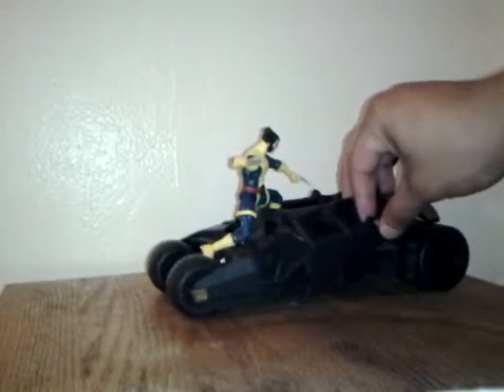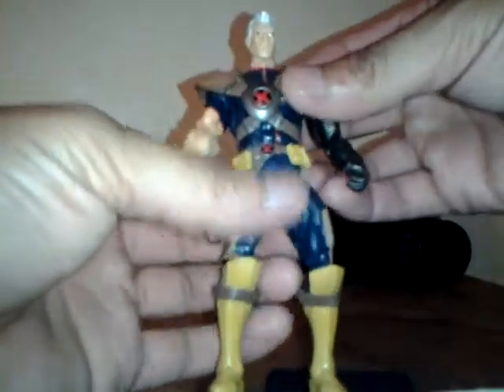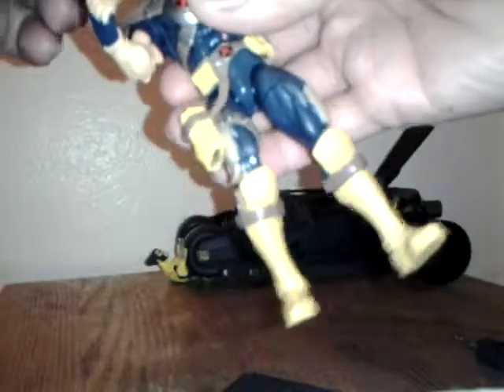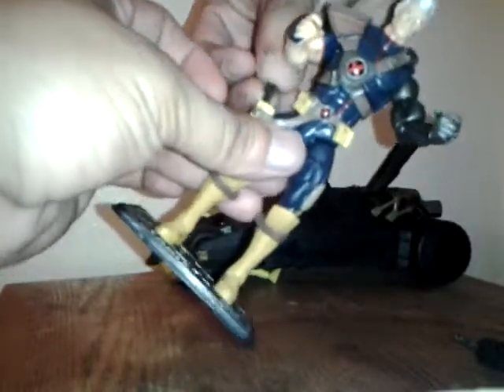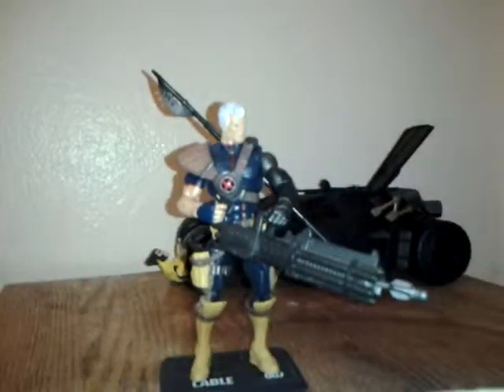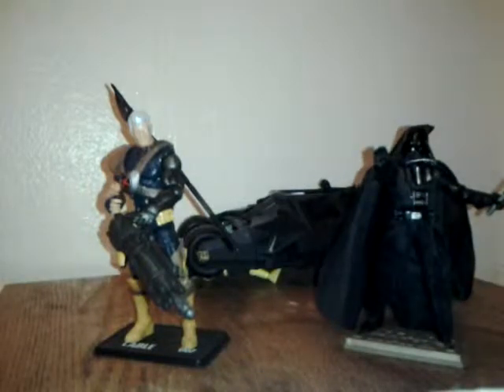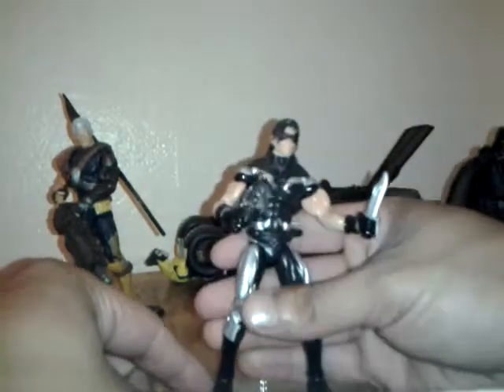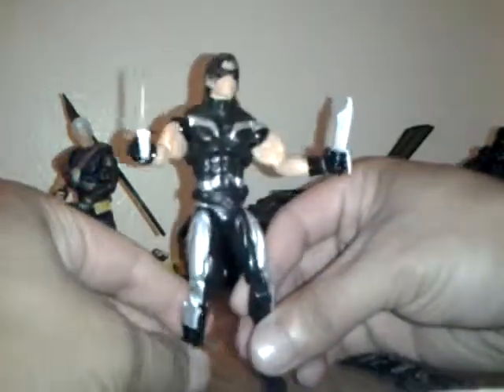Marvel Universe Cable figure review!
Marvel universe -
Cable
Warpath
Darth vader
Batmobile
Quick review